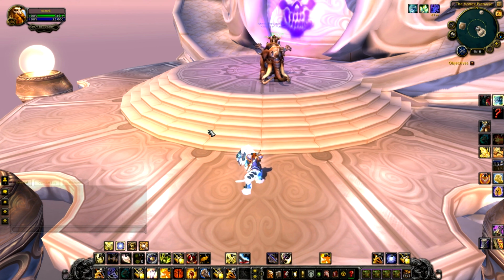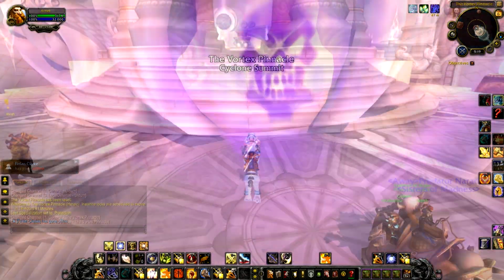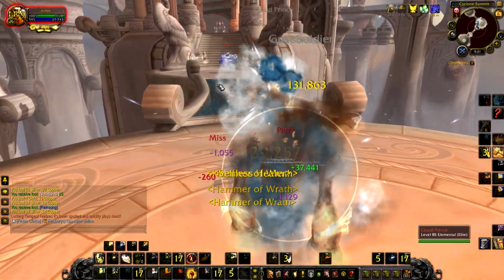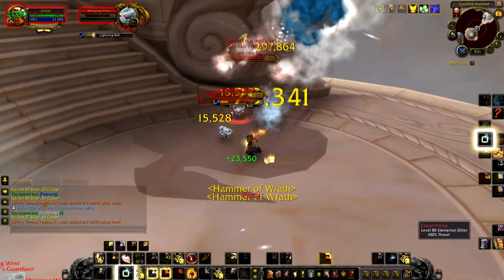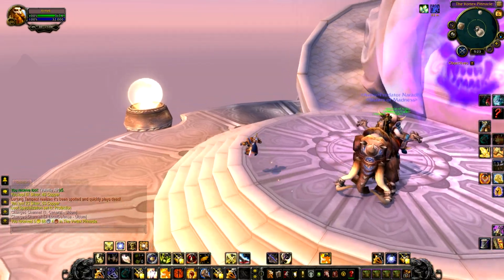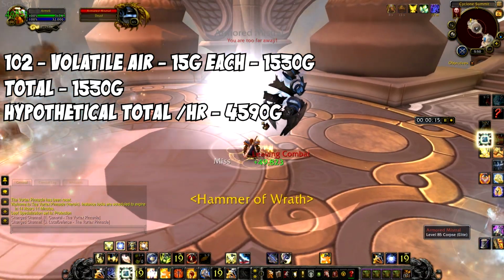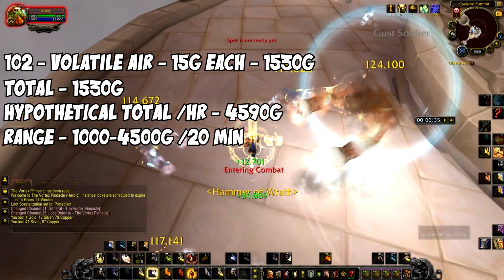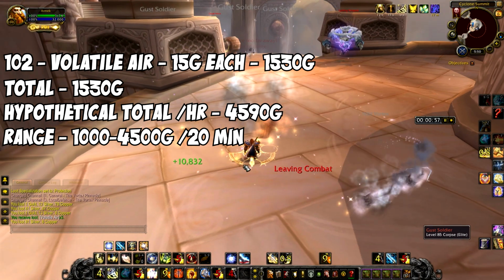WoW Gold Farming Patch 6.2.4: Volatile Air Gold Making - Vortex Pinnacle Farming Guide - WoD Gold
Hello and welcome back to another World of Warcraft gold farming video!

In this video I head over to The Vortex Pinnacle to farm Volatile Air, this dungeon in my opinion is the best place to farm Volatile Air. The only issue is that you will be locked out within about 20 minutes, in your down time you can either continue farming Volatile Air in Uldum or the Twilight Highlands, however I recommend farming the Silken Treasure chests in southern part of Kalimdor for a chance at the Orb of Deception.

Orb of Deception gold guide

Music